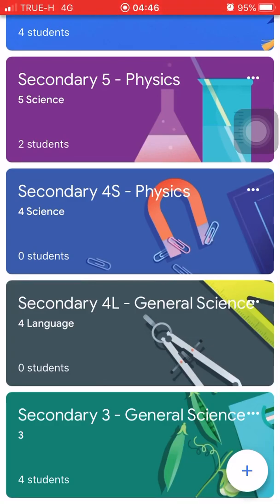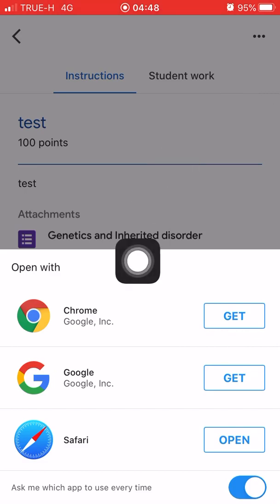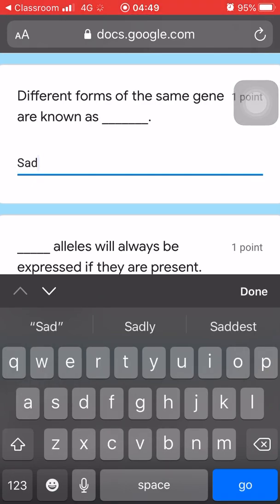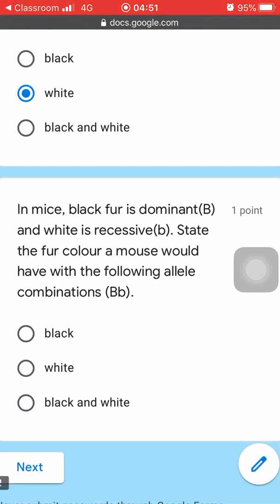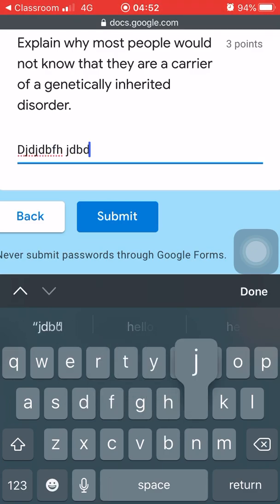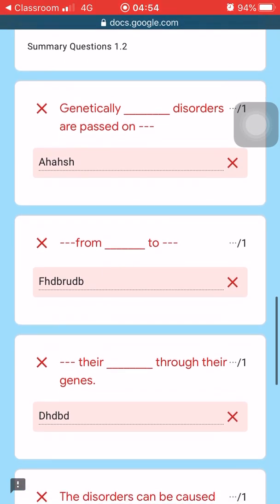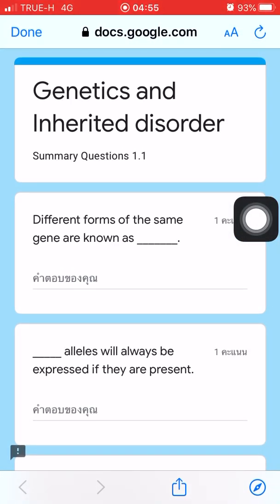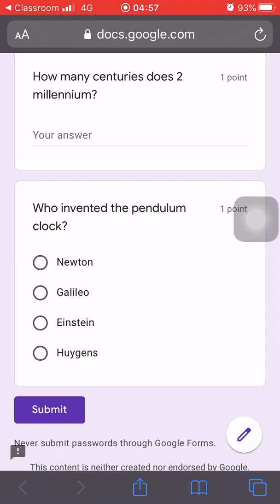How to answer google forms on your smartphone (iphone)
The non-savvy dummy tutorial for answering google form either your smartphones or computer.
As a result of this video there are misused words, i deeply apologized for these mistakes. For such, i don't use the English language as my main language but i am trying to be more efficient on this matter.

I hope you have learned something on my video. Your learning is my pleasure.